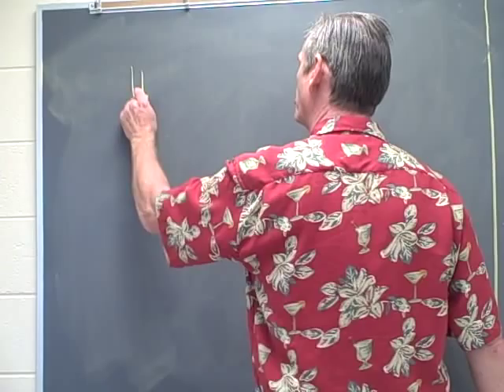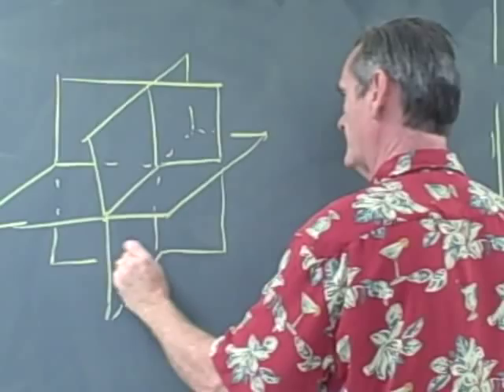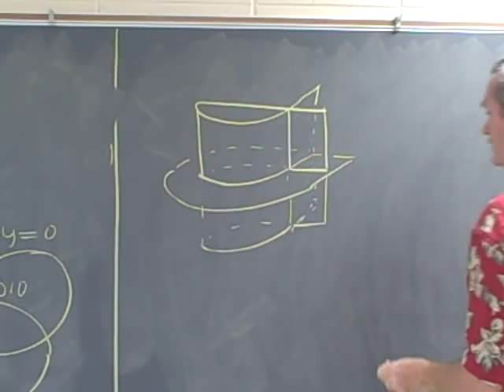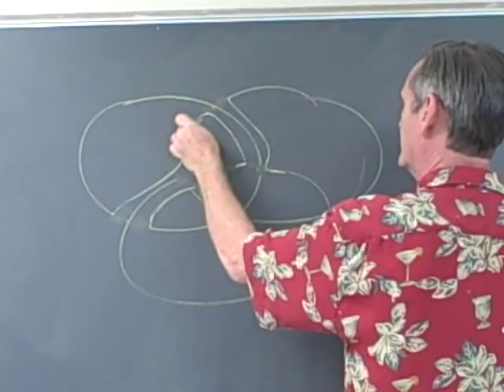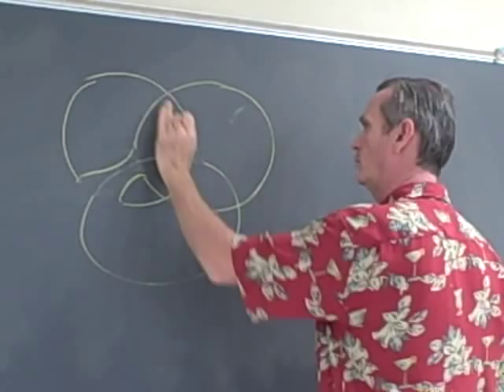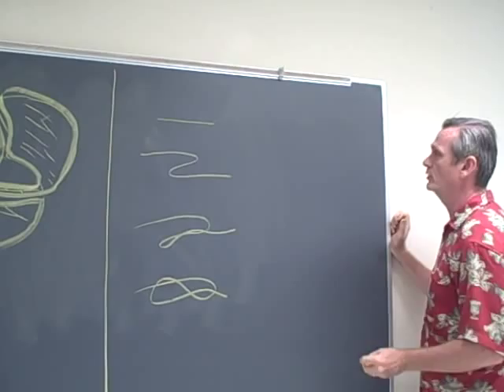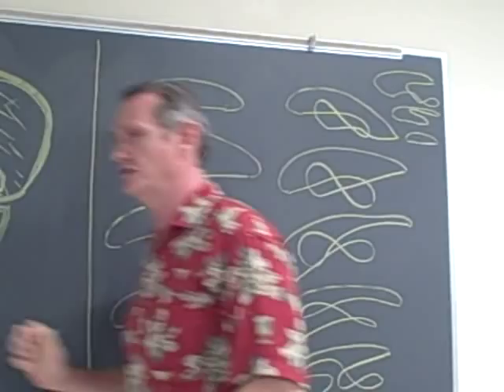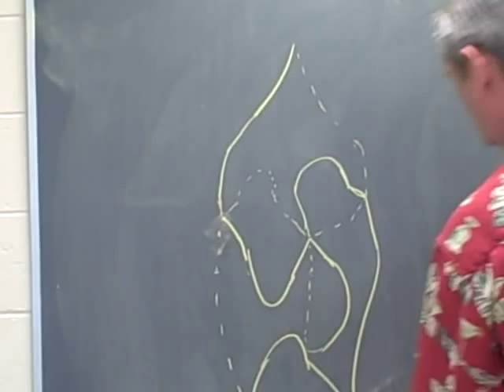Boy's surface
Two constructions of Boy's immersion of the real projective plane are presented.
One follows out from the triple point, and the other is given in movie form